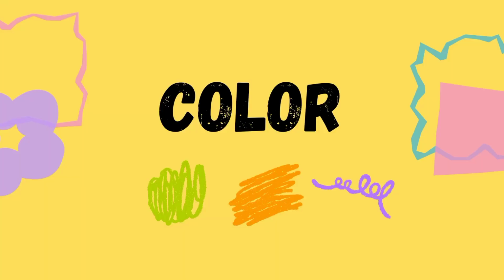Difa Marsendi - The Elements Of Art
Tugas UTS English For Designer

Difa Marsendi
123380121